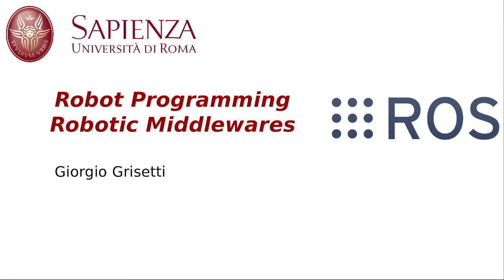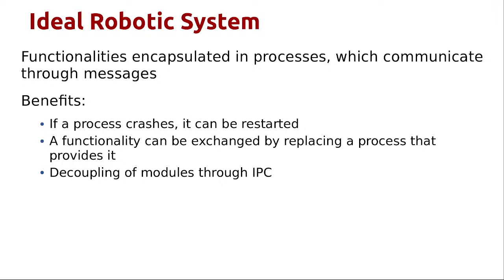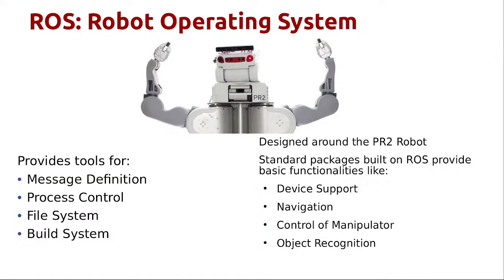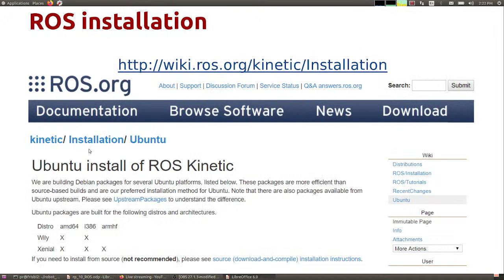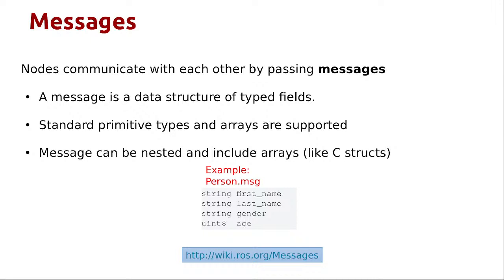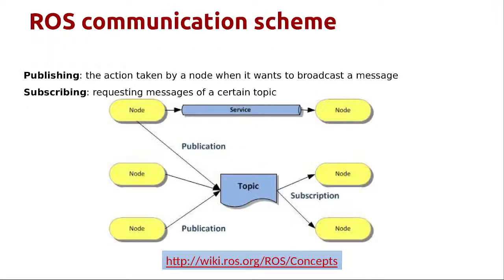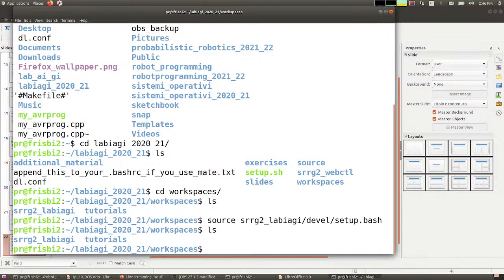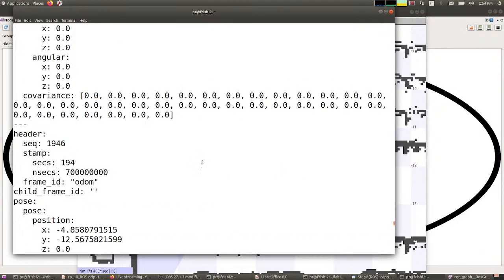RP2021_10_ROS_intro_part 1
Intro to robotic middlewares